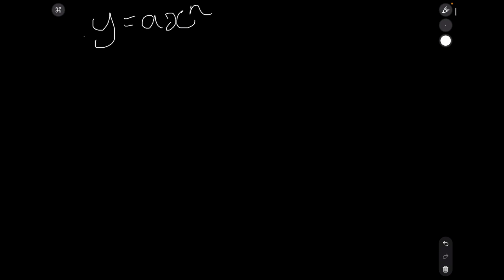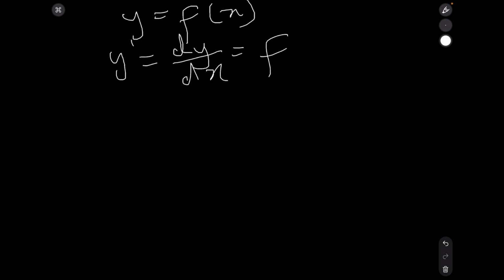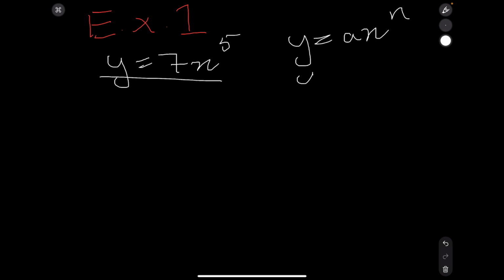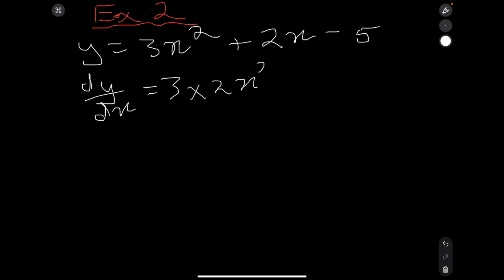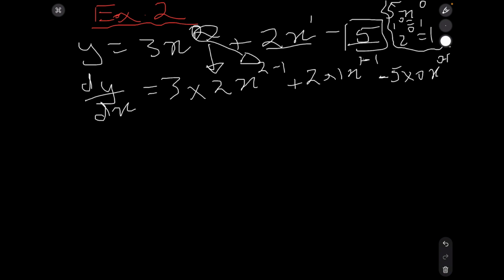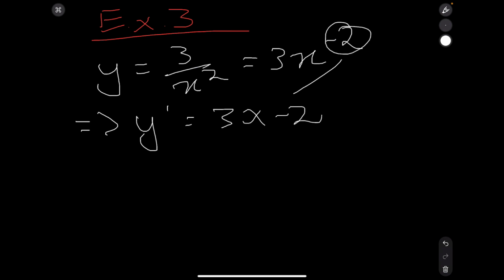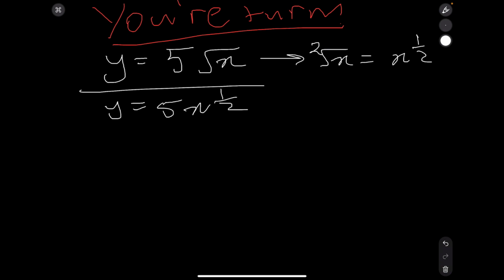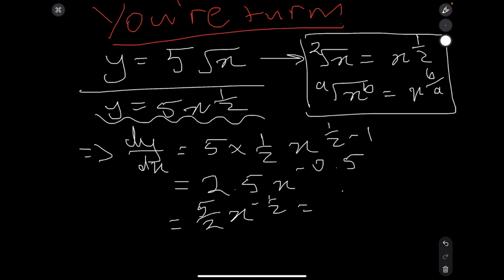Differentiation - WELCOME TO LESSON 1!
Hope you all enjoy this first video!